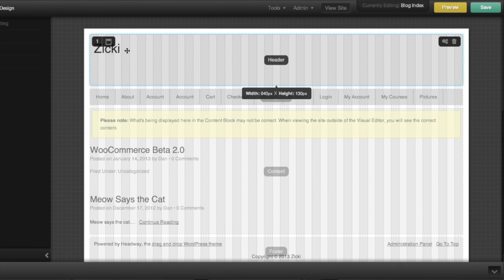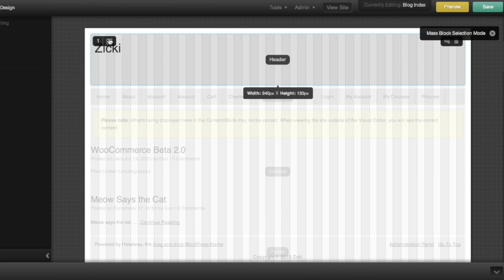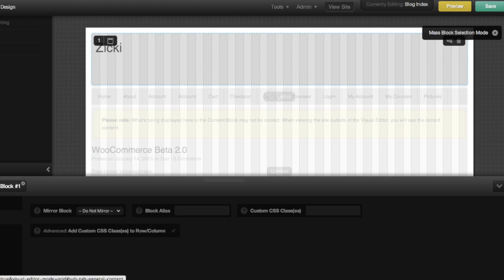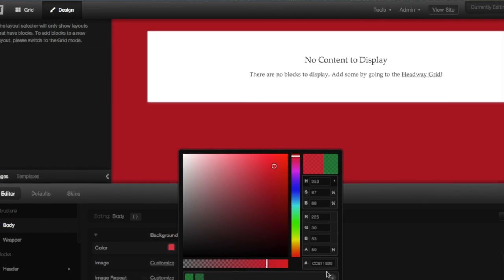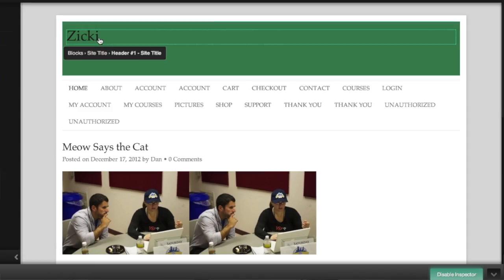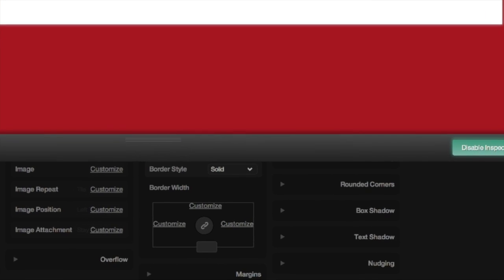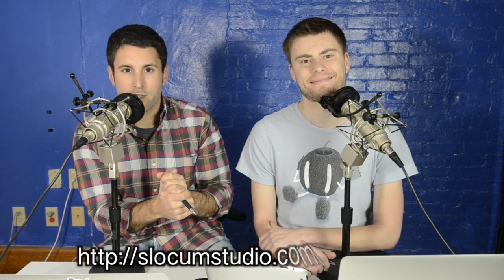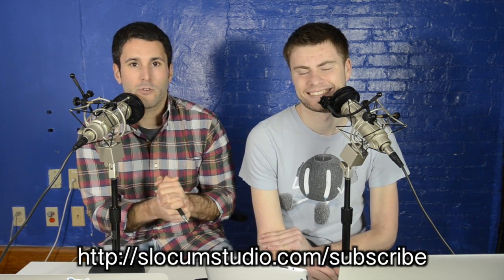Genesis vs Headway Themes: WordPress Frameworks - PressThis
The initial round of our framework discussion starts with two of the major players, Genesis by StudioPress and Headway Themes by Vesped Inc.  Which WordPress theme is the better of the two?

The answer is a tie, as they are both great for specific situations.  We personally found that Genesis, while being more of a simple interface, is a better fit for developers looking to create multiple websites for their clients, while Headway is better suited for single websites or people with a more visual flair.